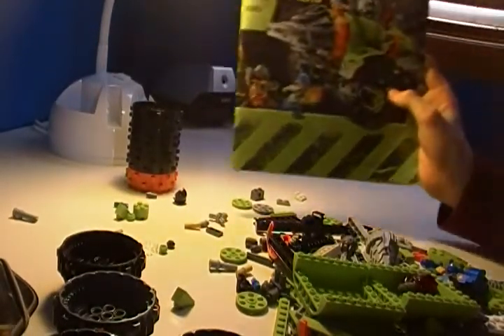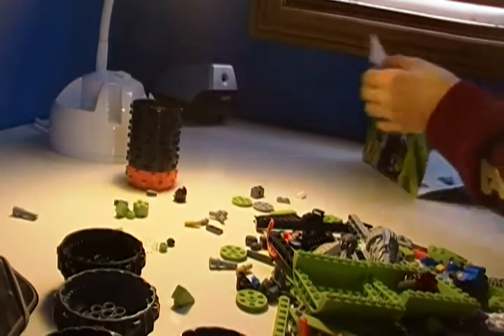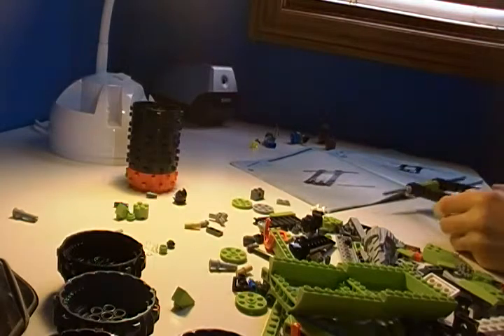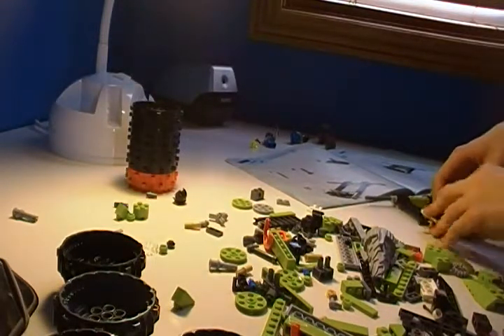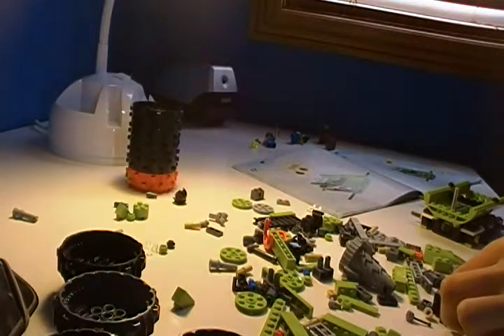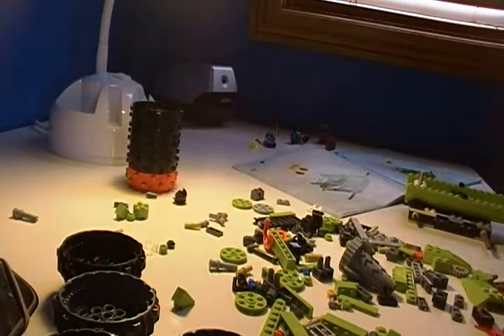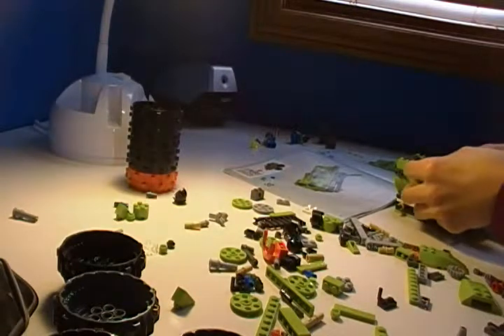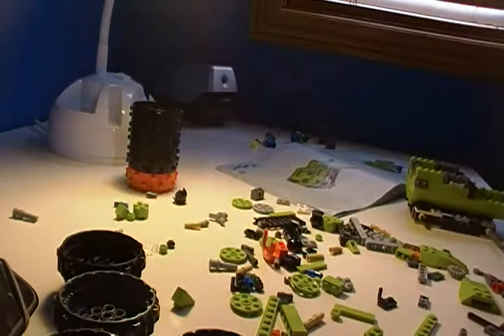Lego IRL E01 First Video!!!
This is my first ever youtube video today I am doing the #8960 Lego Power Miners Drill set as I discuss future things on my channel. Sit back and enjoy.